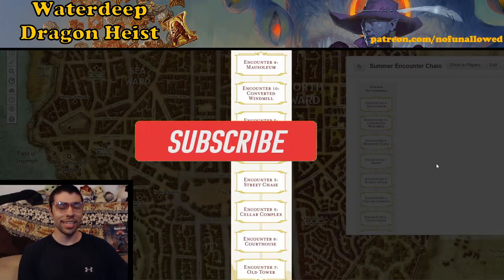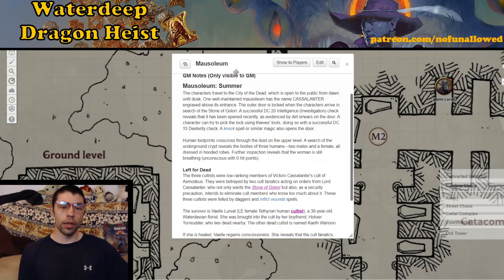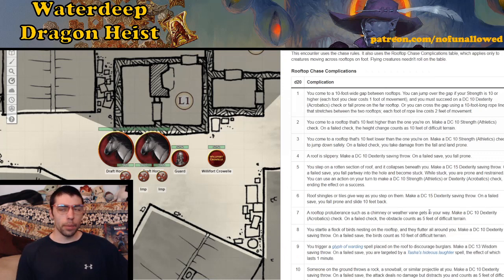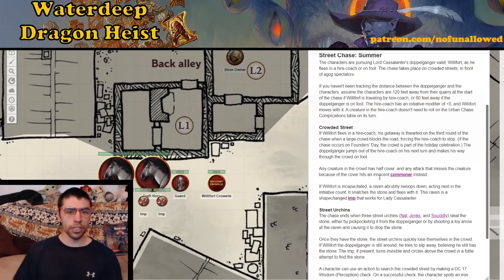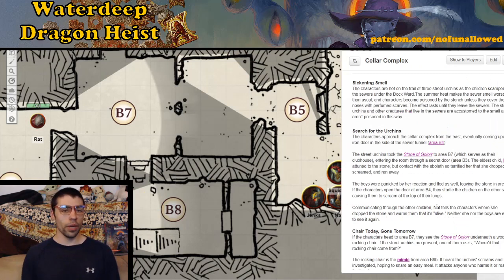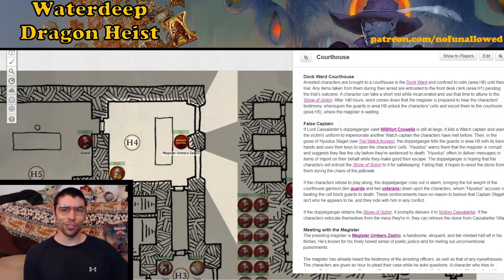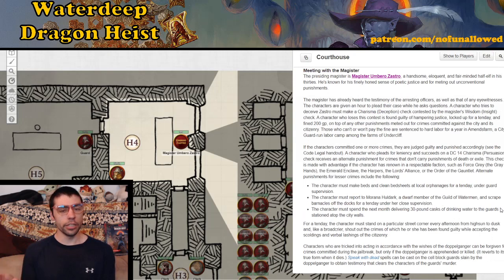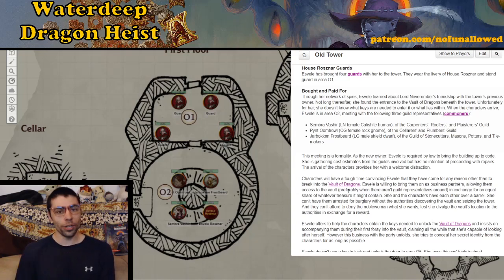Summer Season | Waterdeep Dragon Heist | DMs Guide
We take a look at starting Chapter 4 Dragon Season and sweat through One Hell of a Summer!

0:00 Intro to the Chase
1:57 Mausoleum
3:39 Converted Windmill
4:32 Rooftop Chase
9:06 Celler Complex
10:37 Courthouse
14:34 Old Tower